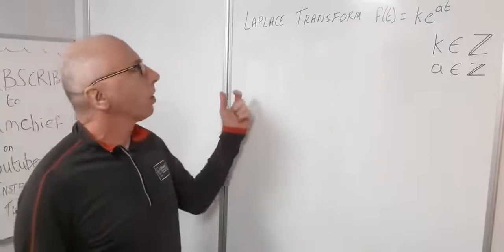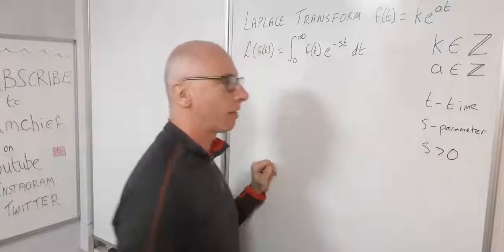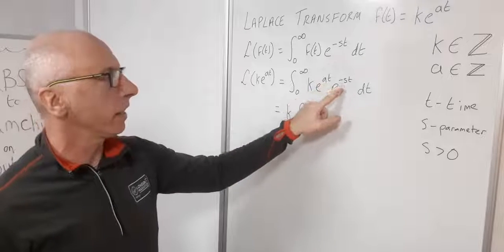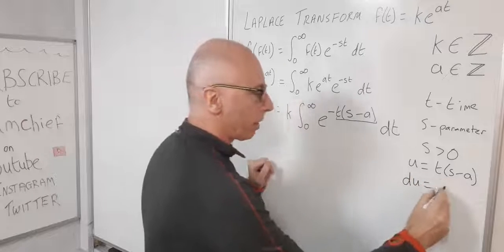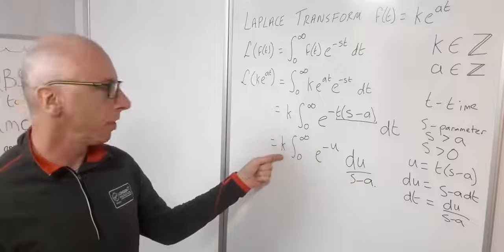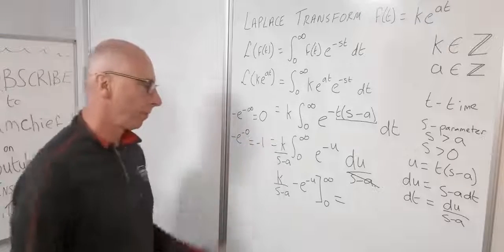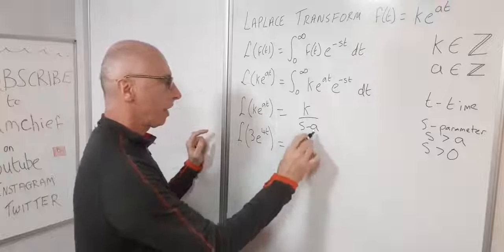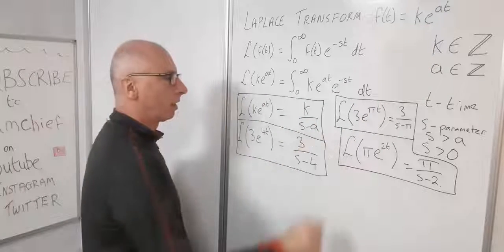Laplace Transform of the Exponential Function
This video finds the Laplace Transform of the Exponential Function Ke^(at)
Laplace transform of L(3e^(2t)) , L(pi e(3t)) , L(4e^pi t))